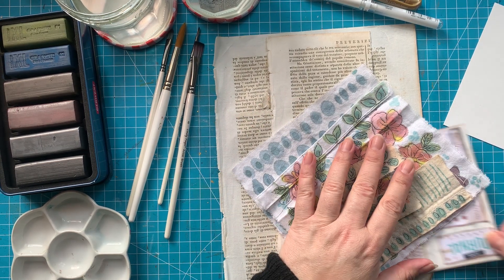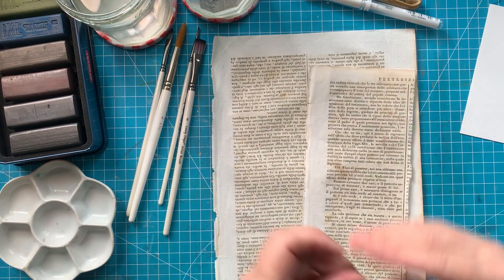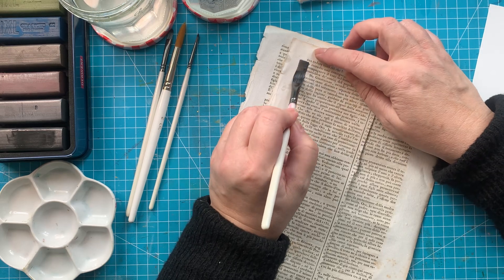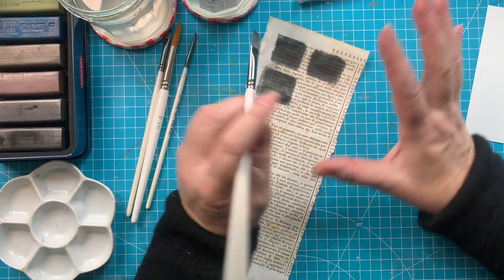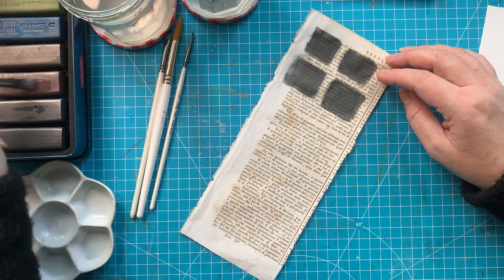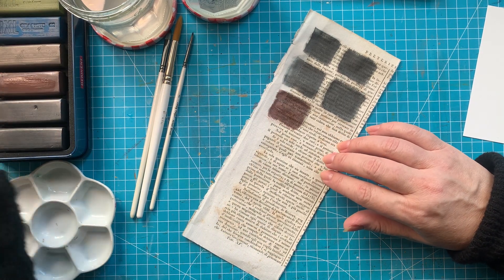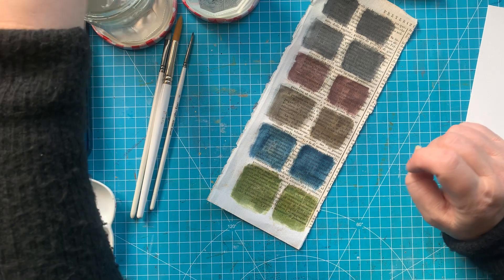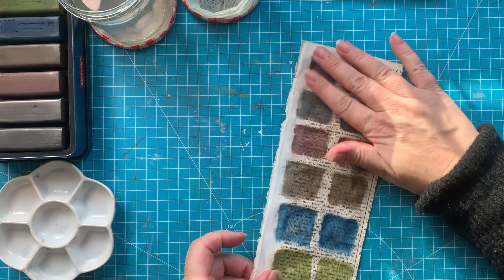Markmaking on old bookpage for junkjournaljanuary2024 prompt 14: Pattern💖🍀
In today's prompt for junkjournaljanuary 2024, Pattern, I am making a lexicon of some of my favourite mark making patterns. They are inspired by Escher, Yayoy Kusama and Gustav Klimt.
Love & Peace,
Machteld